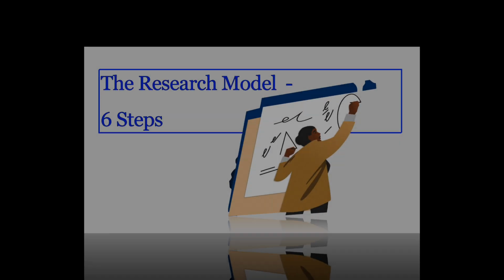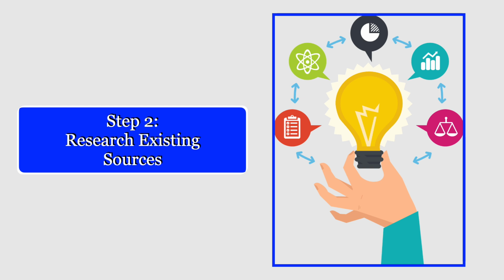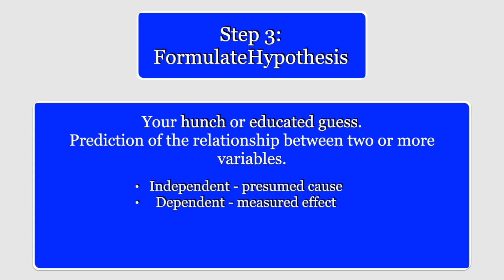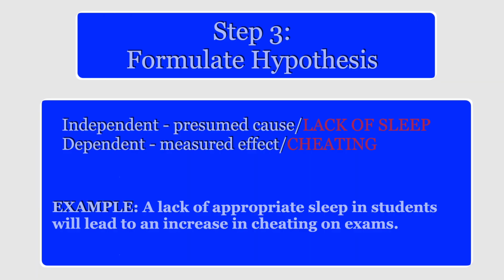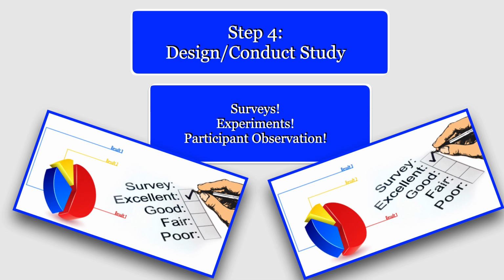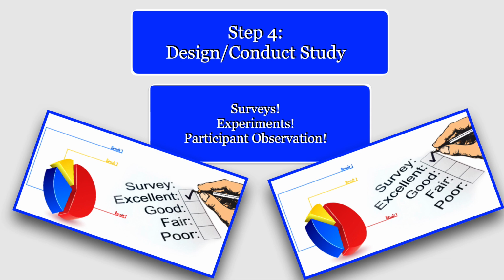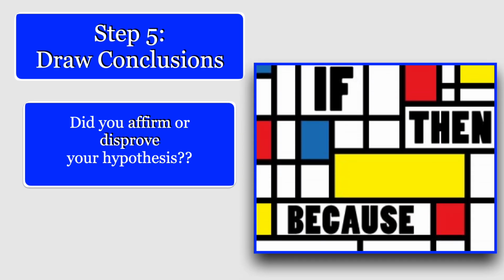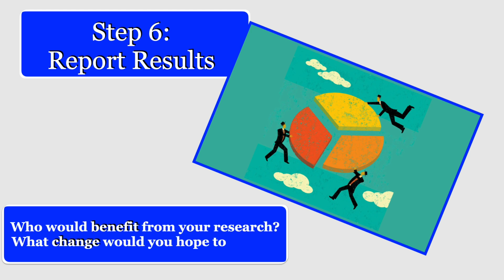Social Science Research - The Research Model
This video discusses the 6 steps to the Scientific Research Model.